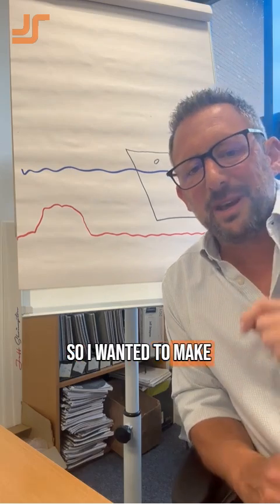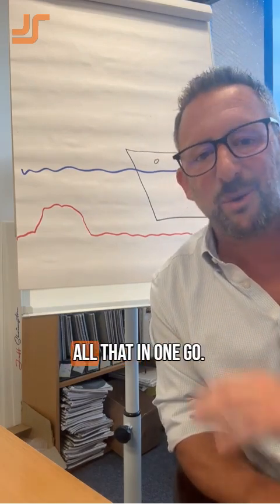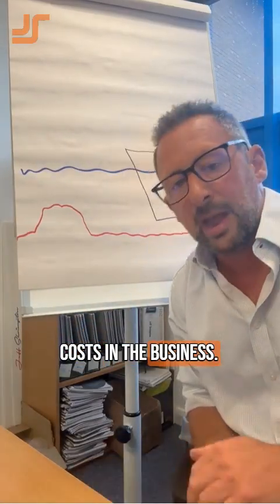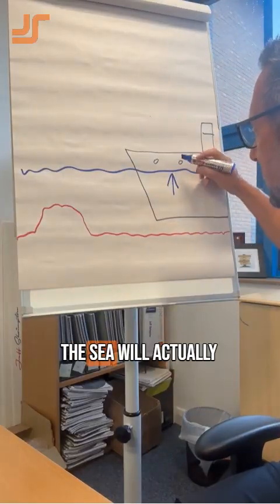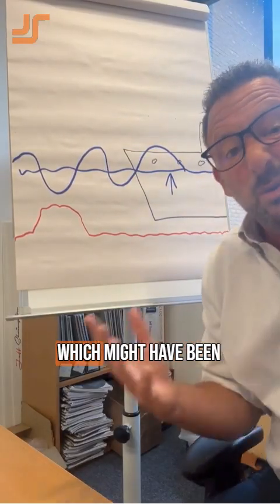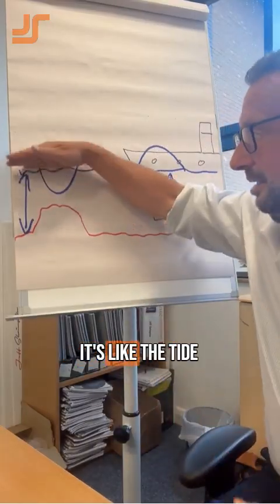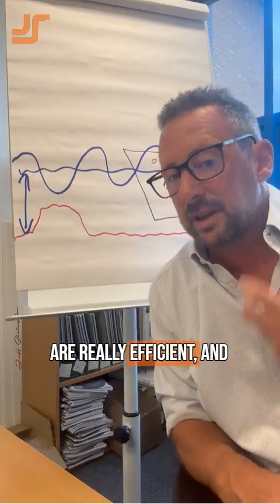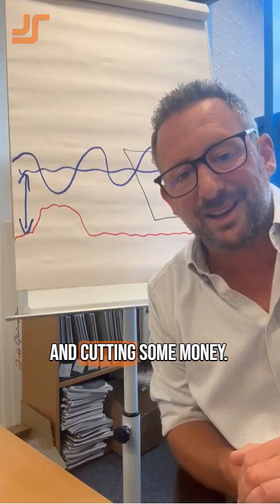Cash Flow Problems? Why Your Business Feels Like a Sinking Ship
Is your business struggling at payroll time? You don’t have a profit problem — you may have a cash flow problem.

In this video, we break down cash flow management using a simple but powerful metaphor: your business is like a ship. When costs pile up like cargo, even profitable businesses can run aground.

Many business owners react instinctively by:

Cutting staff
Slashing costs
Making short-term panic decisions

But is that really the solution?
If you're a UK business owner, SME founder, or company director navigating financial pressure, this video will help you rethink how you approach cash flow strategy and leadership during tough periods.

Understanding cash flow is the difference between steering through the storm… and sinking.